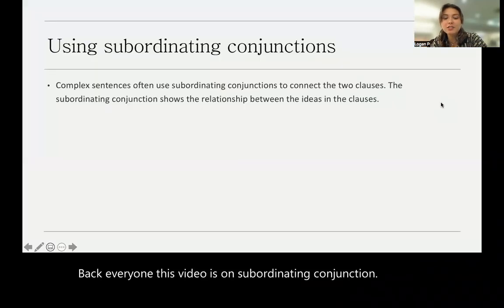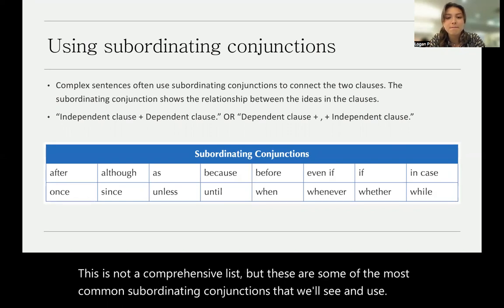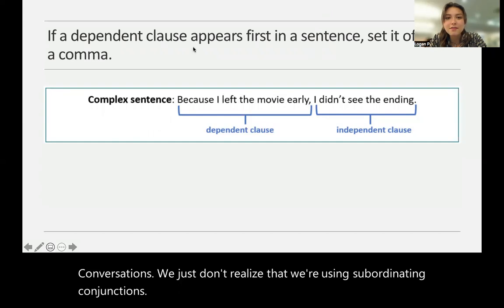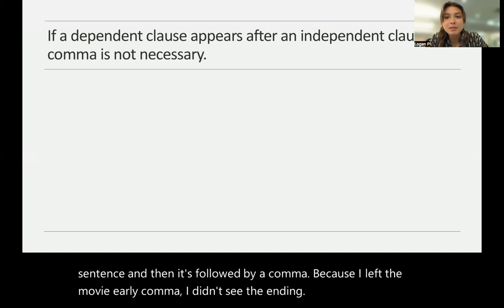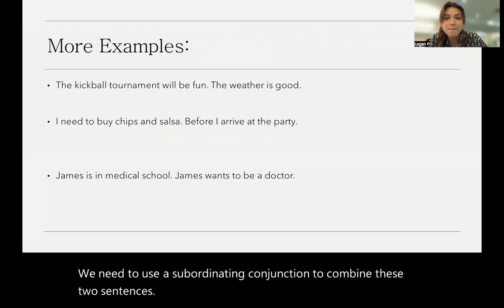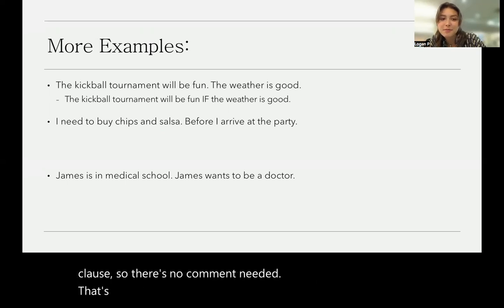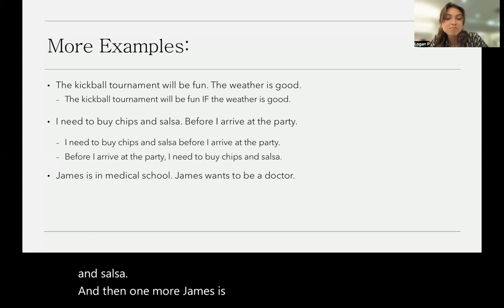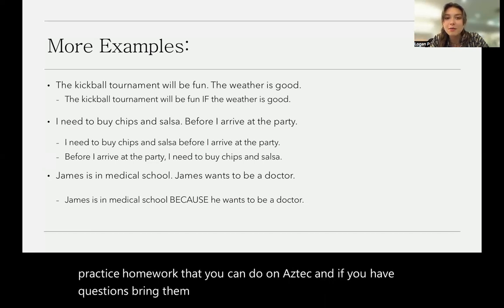Subordinating Conjunctions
How to use Subordinating Conjunctions